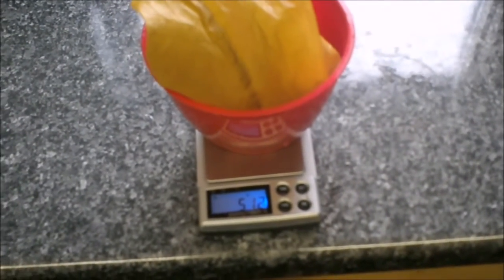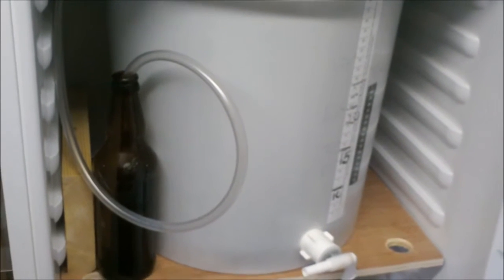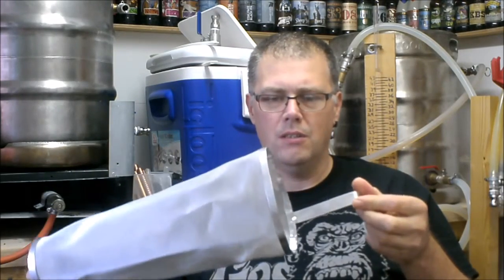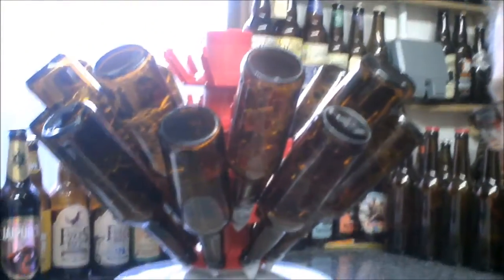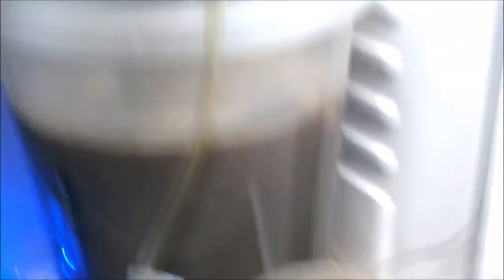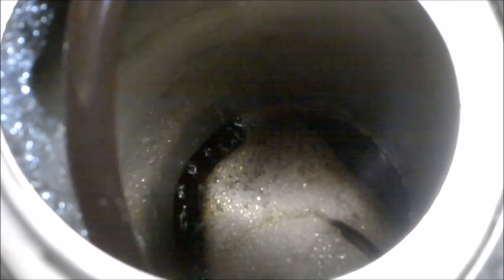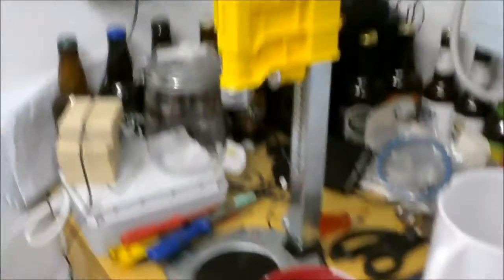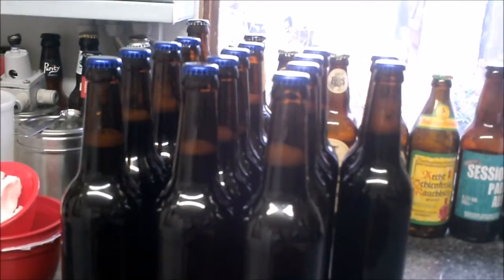hbw no3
another look at whats happening in the paul isherebrewing brewshed, bit rushed, and unplanned but more soon.